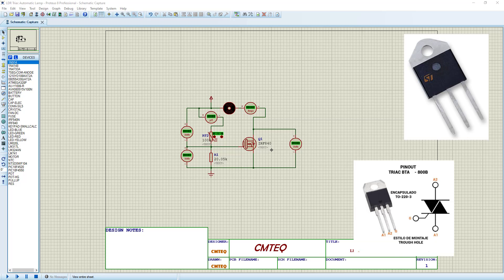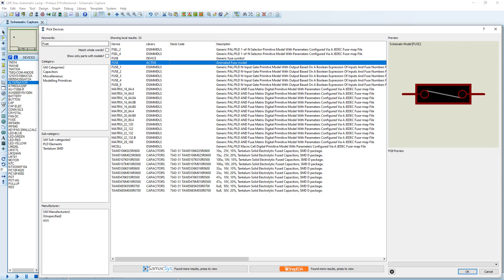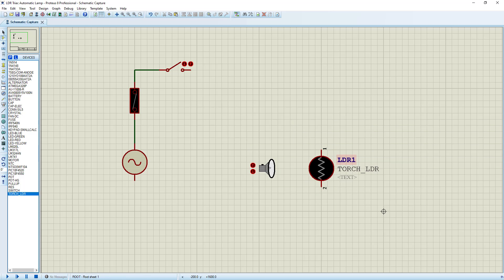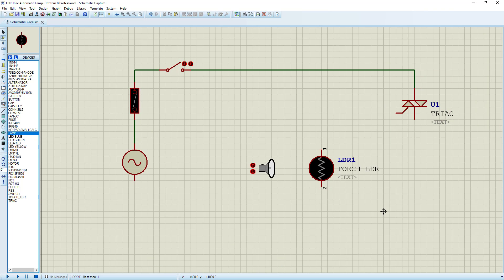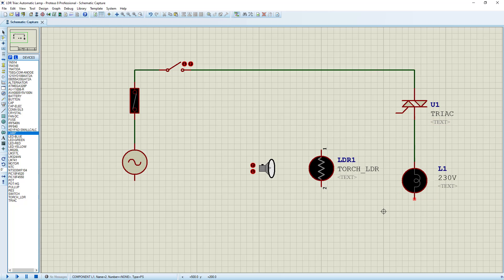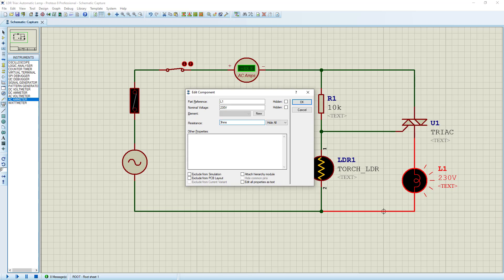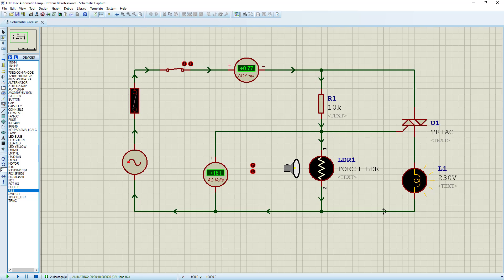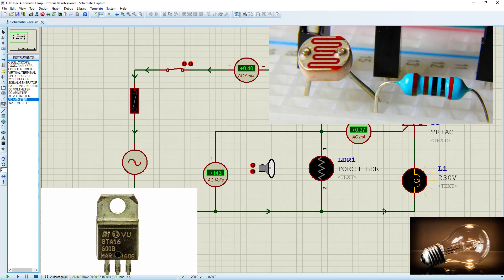How to control a TRIAC with an LDR & design an Automatic ON/OFF Lamp.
Learn how to create an automatic ON/OFF lamp using a TRIAC and an LDR (Light Dependent Resistor). This tutorial covers the complete process, including circuit design, component selection, and step-by-step instructions to build and test your automatic lamp controller.

In this tutorial we take a look at how to configure a TRIAC and an LDR (Light Dependant Resistor) to create an automatic lamp that goes ON/OFF based on the Ambient light level.

By the end of this tutorial, you'll be able to control a TRIAC with an LDR and design an automatic ON/OFF lamp. This video provides a comprehensive guide, from understanding the components and circuit design to implementing and testing the control logic. Watch the video for detailed instructions and enhance your home automation projects with this practical solution!

🔧 What You’ll Learn:
Introduction to TRIAC and LDR functionality
Designing the automatic lamp circuit
Selecting and connecting the components
Writing the control logic
Testing and troubleshooting the lamp controller

📌 Key Topics Covered:
Overview of TRIAC and LDR operations
Circuit design for automatic lamp control
Choosing the right components
Schematic and practical connections
Control logic implementation
Testing the automatic ON/OFF function

How to Use TRIAC in Electronic Circuits
Home Automation with LDR
Designing Light-Sensitive Circuits
Advanced TRIAC Projects